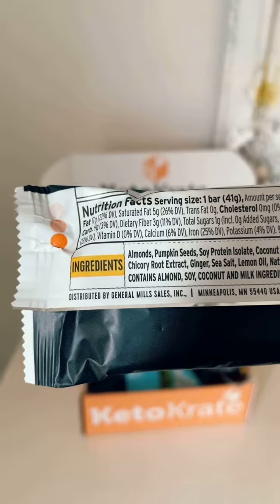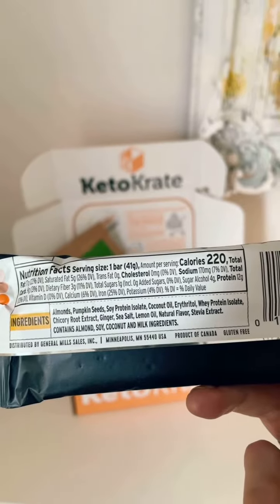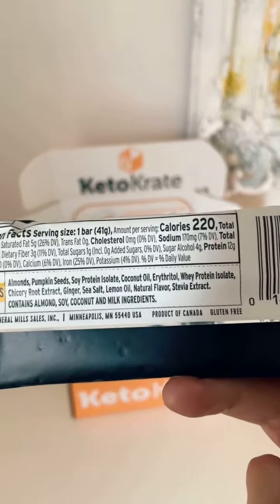Keto friendly bar: Ratio Keto Crunchy Lemon Almond by General Mills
Keto Anywhere is reviewing all kinds of Keto friendly or 'Keto' labeled products including snack bars also known as nutrition bars or for some, protein bars,

Looking at ingredients, texture, flavor profile, calories, net carbs and more.

This is a short review of the :ratio Crunchy Bar in Lemon Almond by General Mills which I received in my November Keto Krate.

Pancake mixes, crunchy snacks and other reviews are already posted on the blog above.

The Keto Anywhere Map of Keto friendly bakeries, shops and restaurants